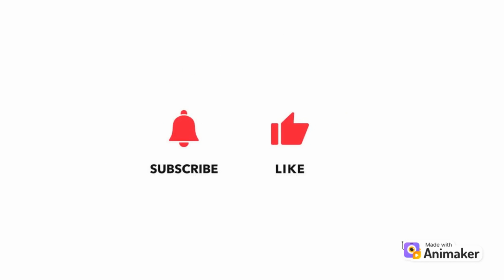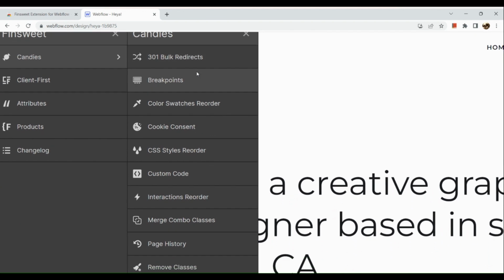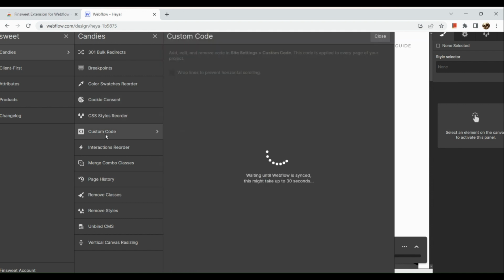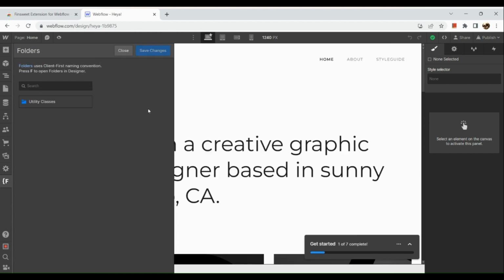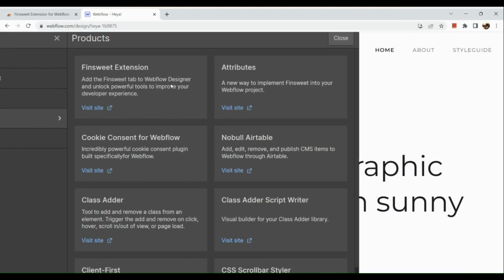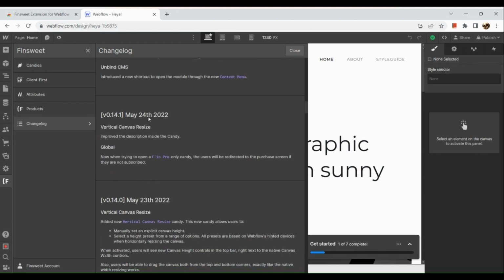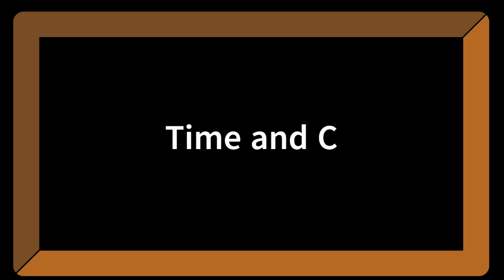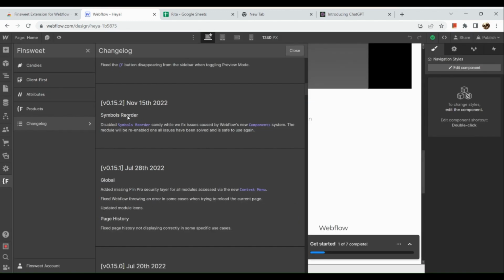How to Add Finsweet to Webflow (Webflow Tutorial)